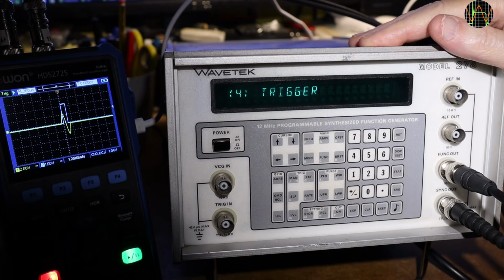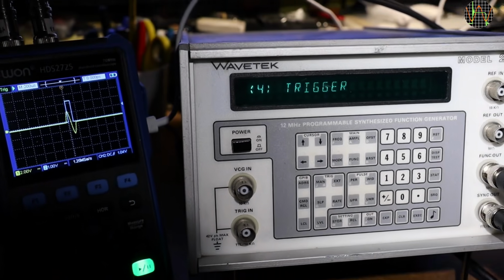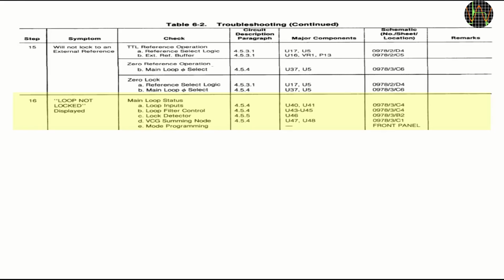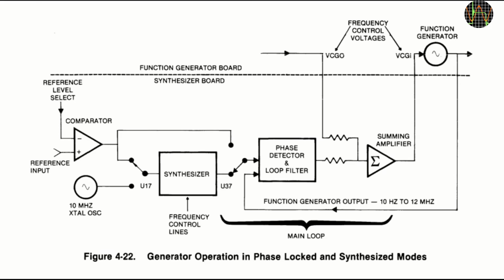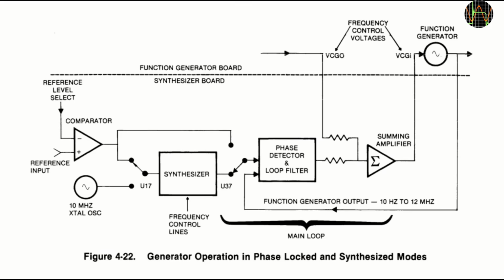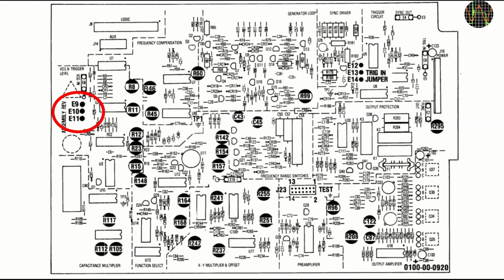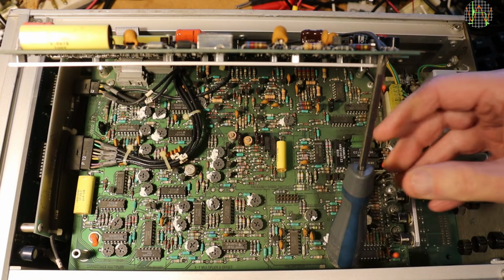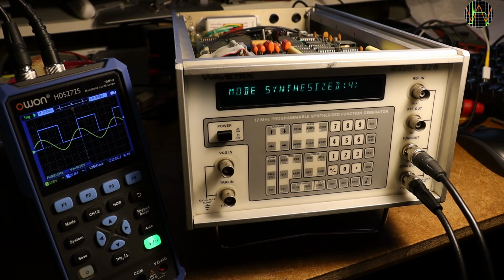211 - Fixing a "PLL not locked" error in a vintage WAVETEK 278 function gen.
This WAVETEK Model 278 12MHz Programmable Synthesized Function Generator has a problem when running in sythesized mode. It produces a "loop not locked" error that had a surprisingly easy fix.

0:00 Problem demonstration
4:22 Service manual
5:29 PLL principle
6:40 Cal procedure
7:34 Jumper
9:22 Solved